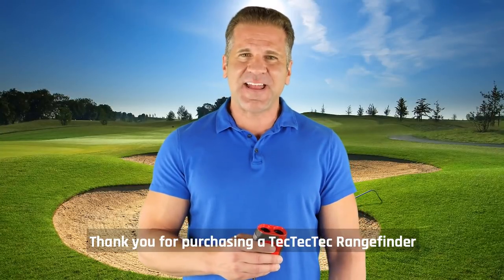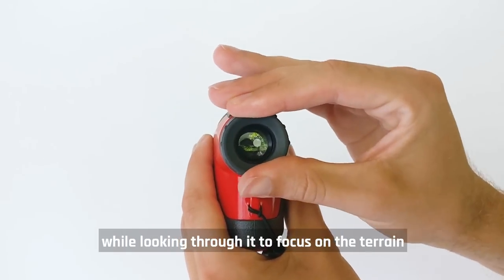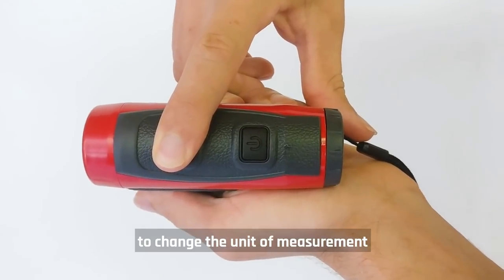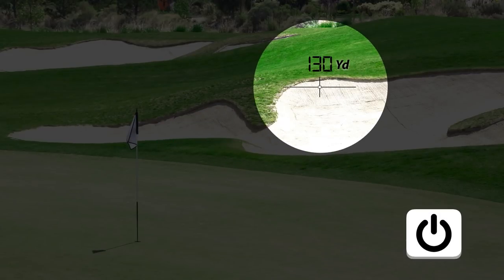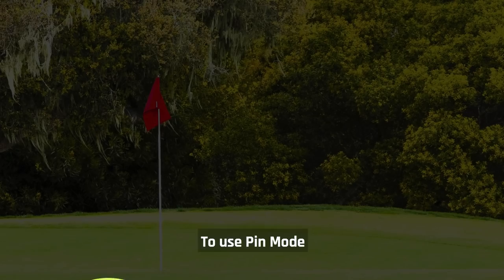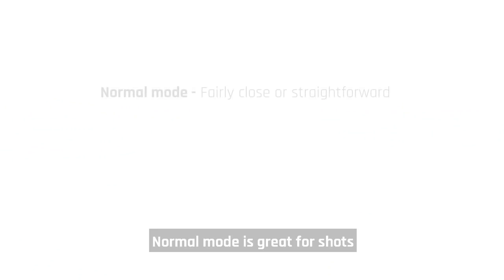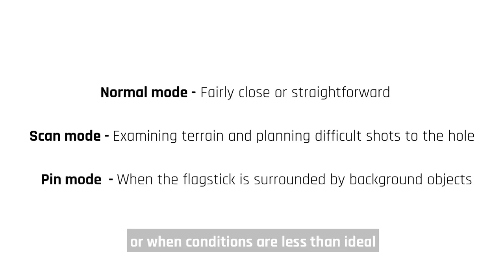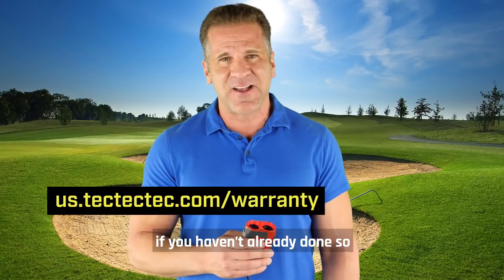TecTecTec Golf Rangefinder How-To Tutorial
TecTecTec Rangefinders feature ultra-clear, multi-layered optical lenses for excellent visual clarity, 6x magnification and diopter adjustment, ensuring golfers can easily lock onto any object and receive accurate yardage readings.